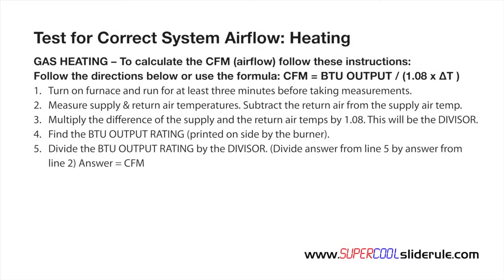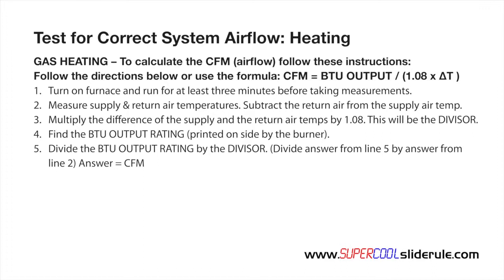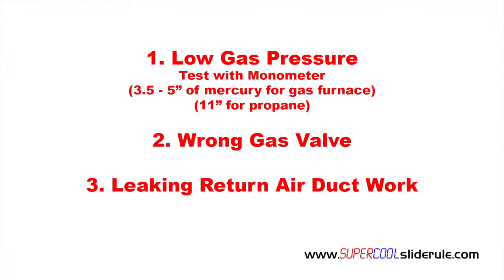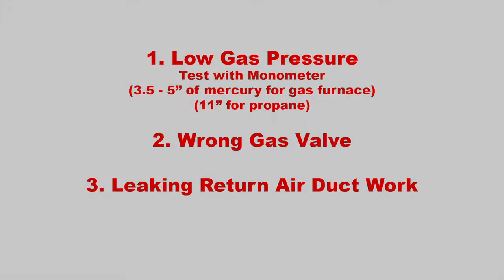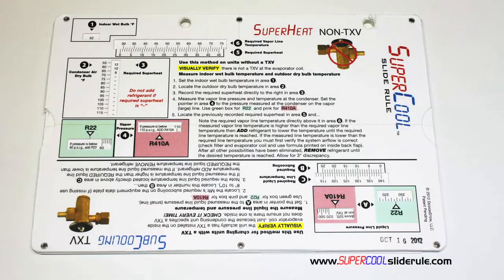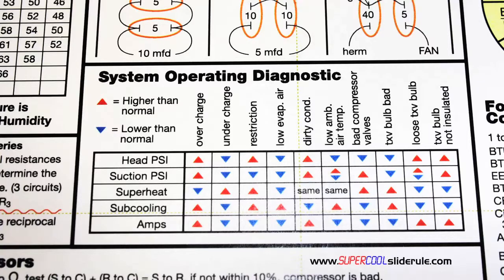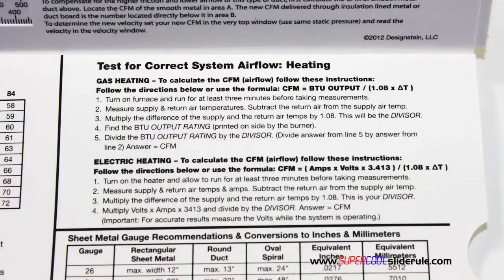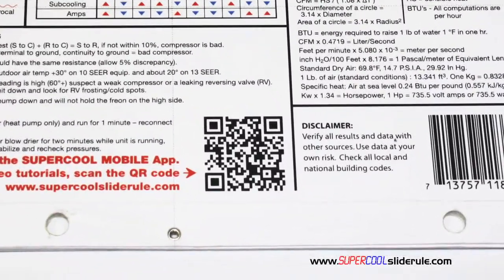Low Delta T through a Gas Heating System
Explains what to do if you have Low Delta T flowing through a Gas Heating System and how to fix it using the SuperCool Slide Rule.